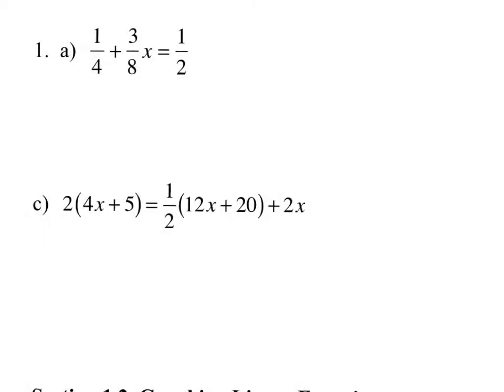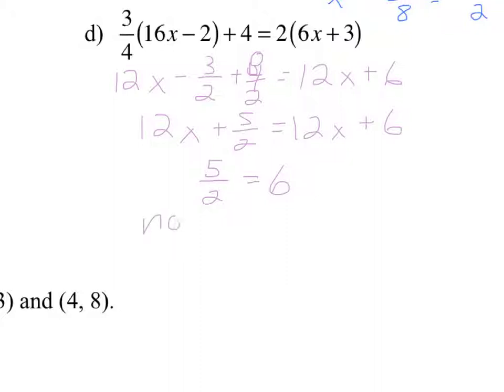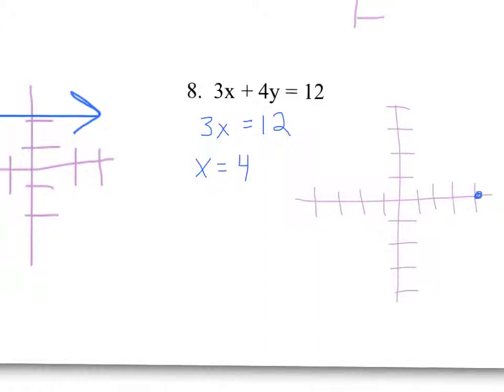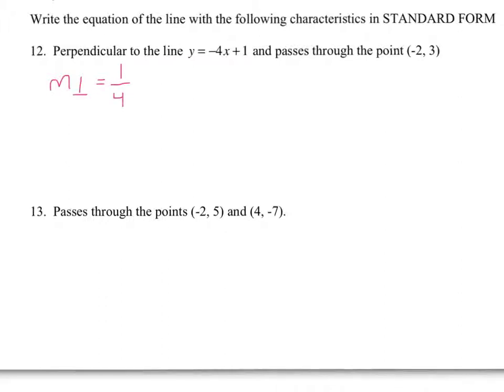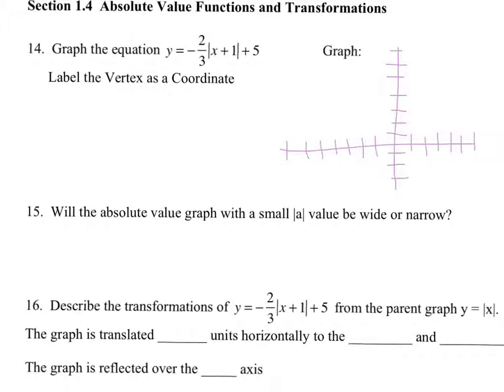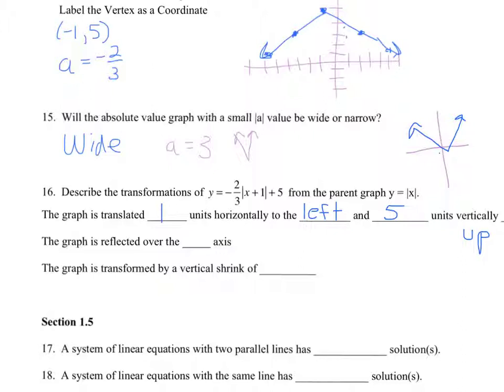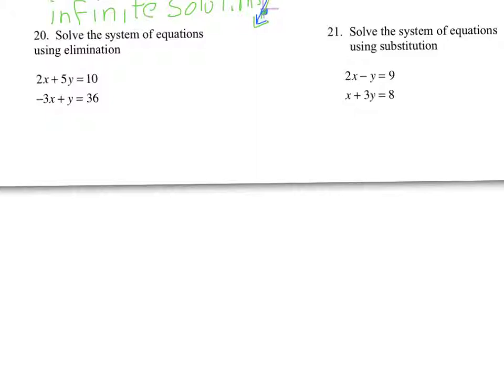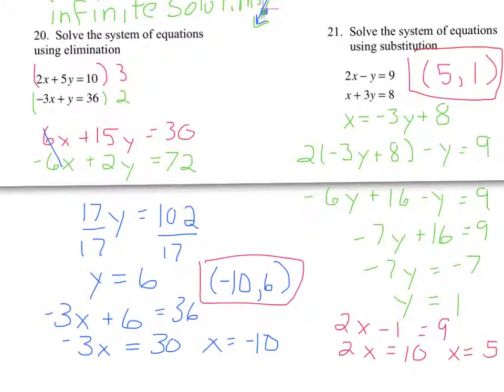Alg 2 Trig Ch 1 Review